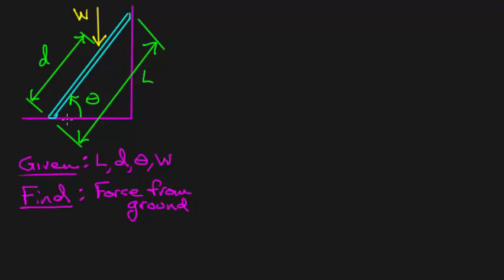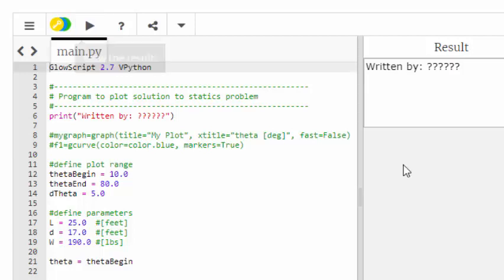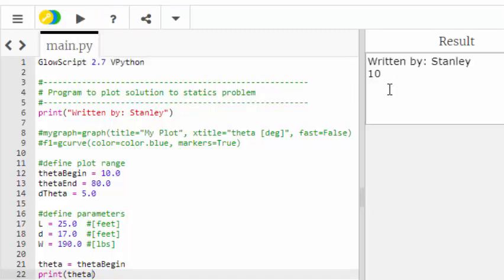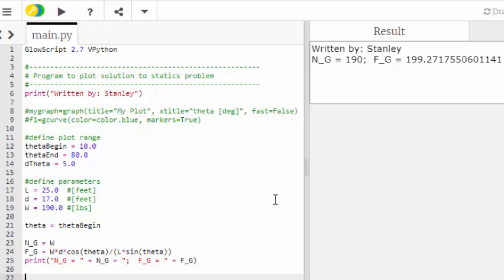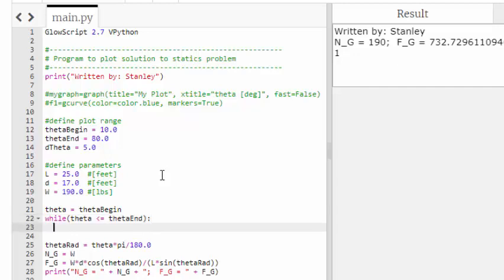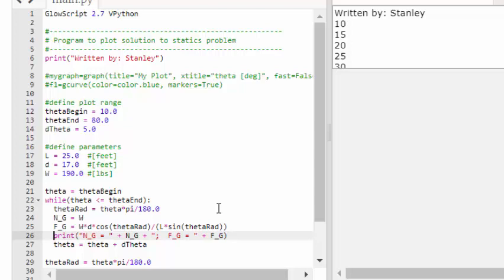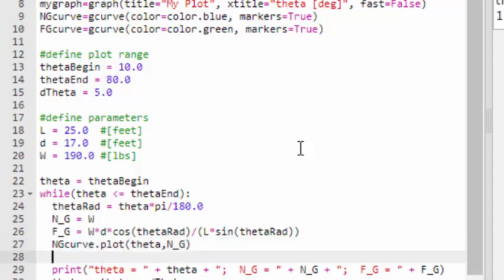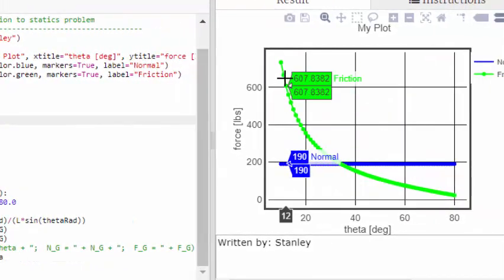Mechanics Solution Using Glowscript/VPython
Here is a simple introduction to Glowscript/VPython. We use it to explore the solution to a statics problem